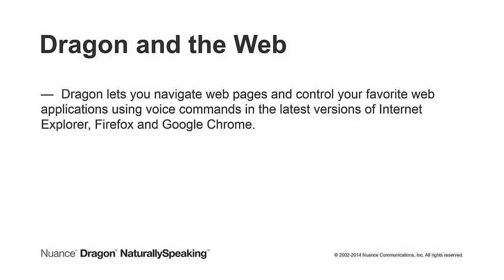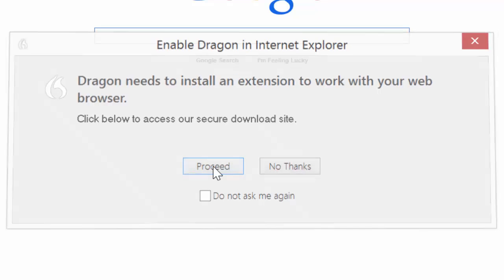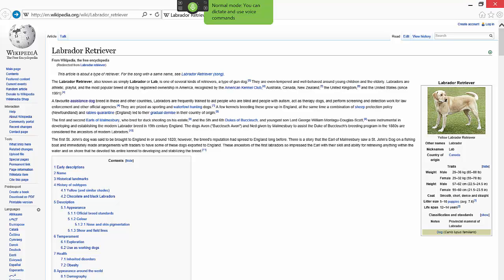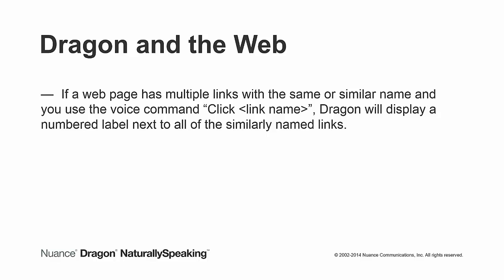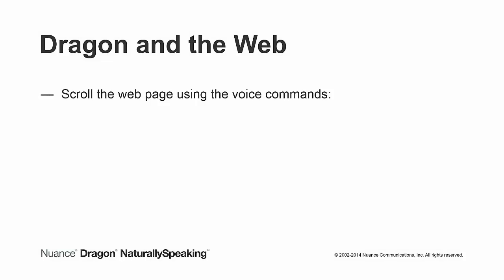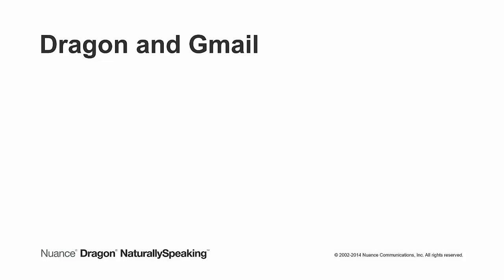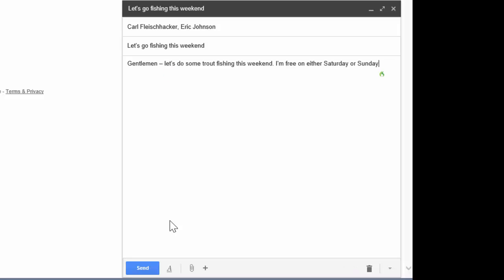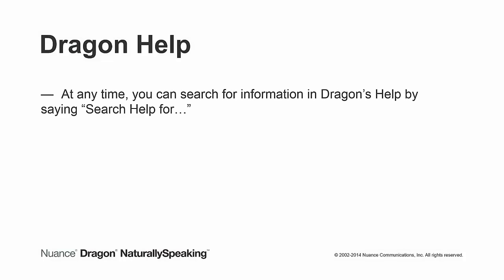Dragon NaturallySpeaking 13: Dragon & the Web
Dragon 13 now also supports Voice Command and Full Text Control in popular web applications such as Gmail, Outlook.com and Yahoo! Mail in Chrome, Firefox and Internet Explorer. For example, simply tell your computer to "Open Internet Explorer," and from there, use your voice to navigate to Facebook, scroll through your news feed and select photos and links.